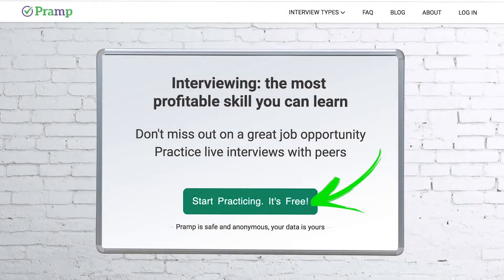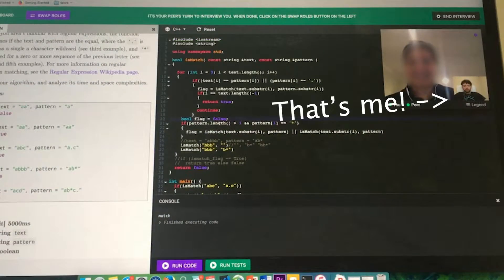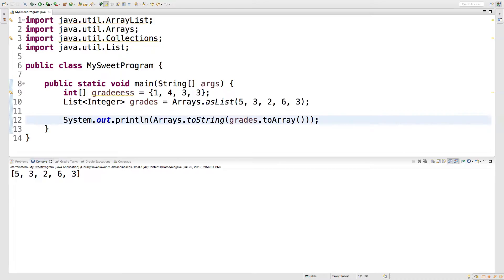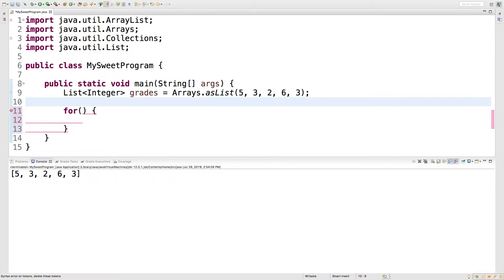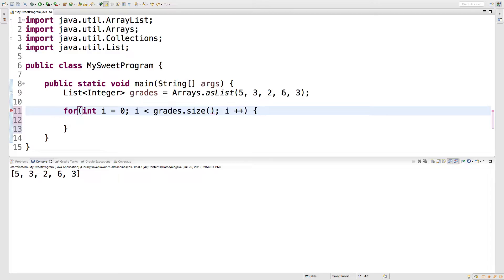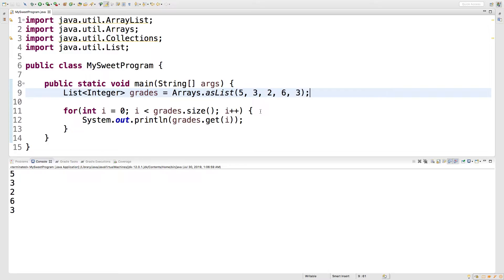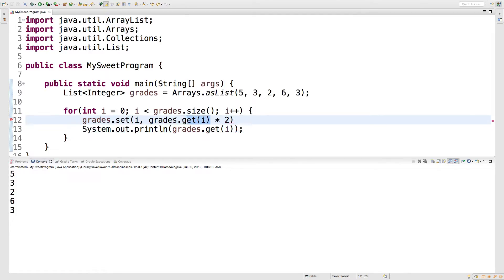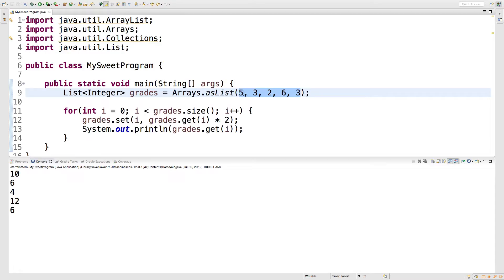Java Programming Tutorial 47 - for Loops with Lists & How to Modify Each Element